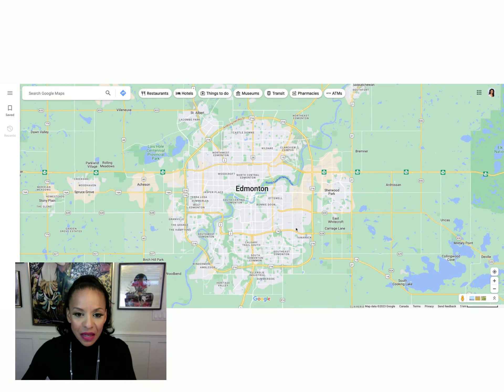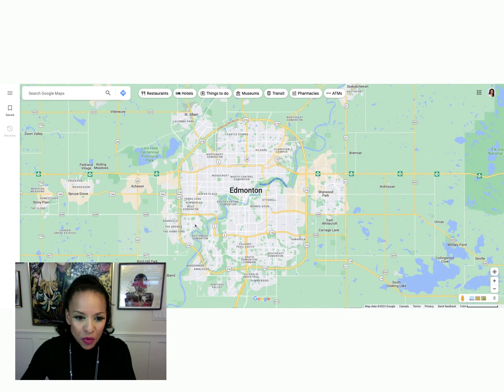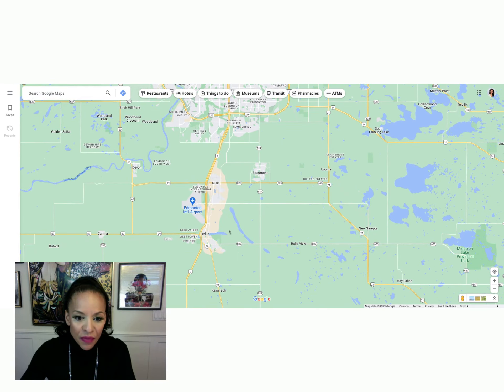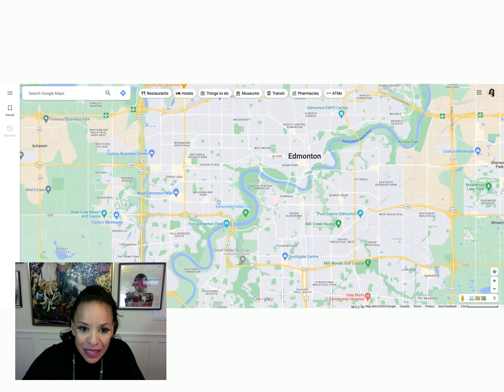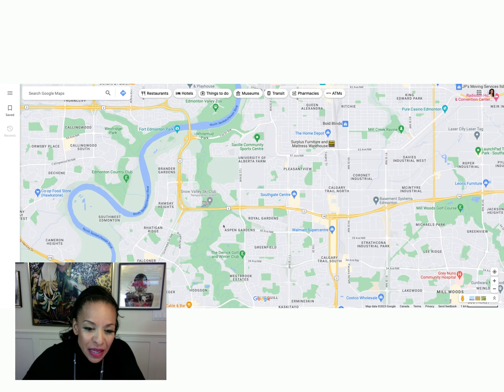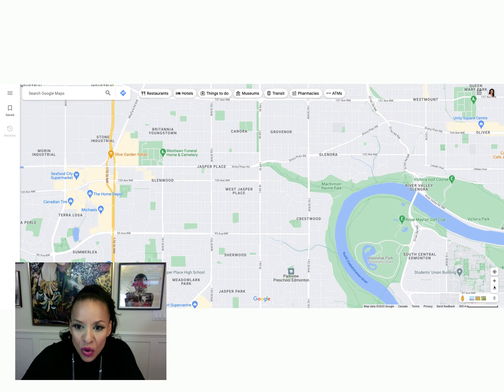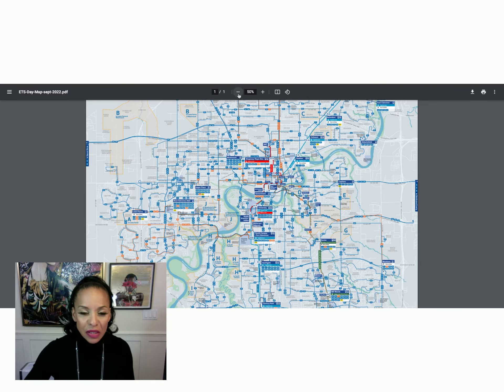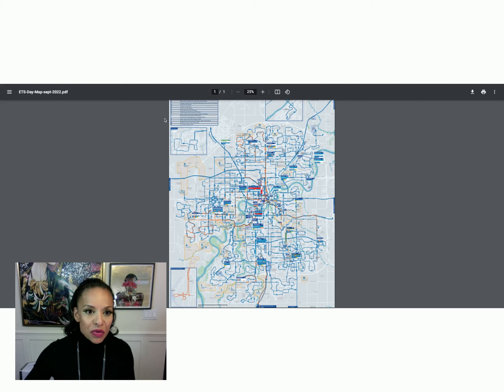Moving To Edmonton | The ULTIMATE GUIDE to Edmonton Roads, Highways, LRT & Buses.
In this video I will take you through all the major arterial routes and Edmonton roads to help you understand our 4 quadrants, all the ways to get around, and what to avoid. If you are considering making a move to Edmonton Alberta, understanding which neighbourhood, where they are, how long it will take to get there, how to get there, and where your work is in relation to that are critical to making a good decision.

Watch this video to understand Edmonton roads, addresses, our numbering grid system, where the LRT lines are, the day and evening bus routes and lines and most importantly the directional reference of NW, NE and SW you will find while searching online for homes as they are very misleading and could have you in the wrong part of town if you don't understand what they mean.

My name is Leanna Martens, I'm here to guide you to make smart informed choices and learn all you need to when relocating to Edmonton Alberta, buying Edmonton Real Estate or selling locally or abroad. I work with people relocating to Edmonton from Ontario and BC. I also work locally in Edmonton and have a specialization in NW, SW, and West Edmonton real estate.

📣 LEANNA’S PREFERRED VENDOR LIST
✔️Preferred Attorney = Barry McGuire, Field Law, LLC

BUS ROUTES
Day Map

CHAPTERS
00:00 Introduction
01:21 Contact ME- Relocating To Edmonton
01:39 Edmonton Map Tour- Understanding the Grid System. Highways and Roads
13:54 Edmonton Map Tour- LRT Routes
16:04 Edmonton Map Tour-Bus Routes
16:54 Edmonton Map Tour- NW, NE, SW Address Directional References
19:45 Outro
20:24 Contact ME- Relocating To Edmonton